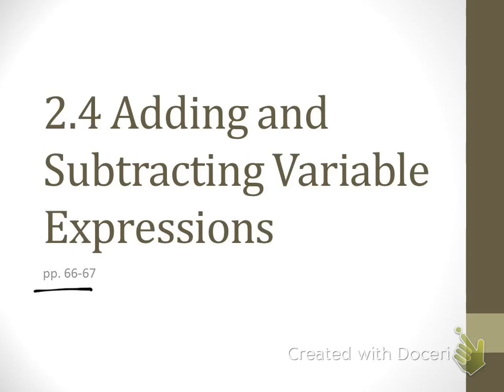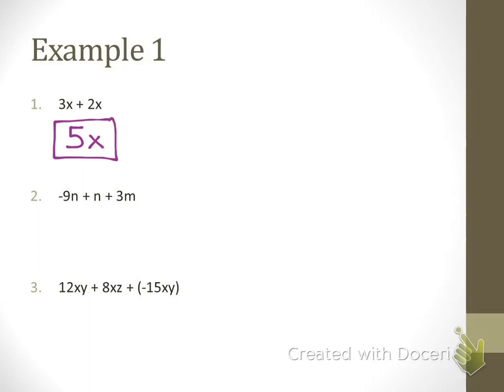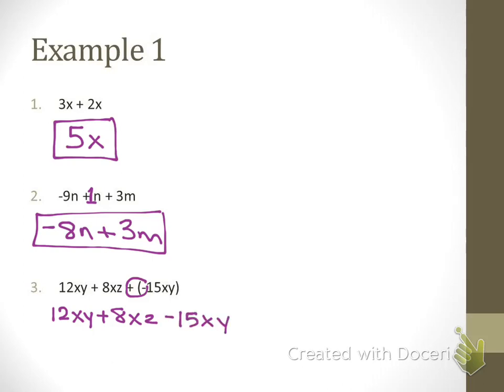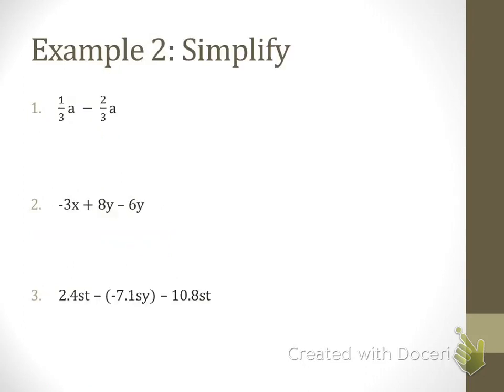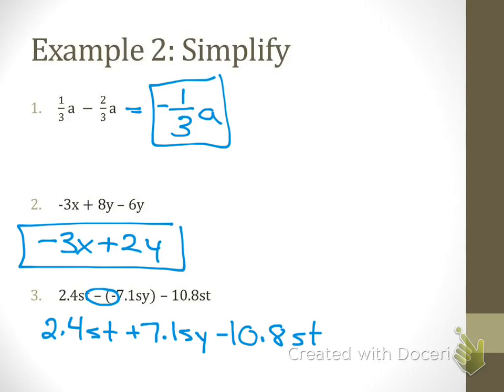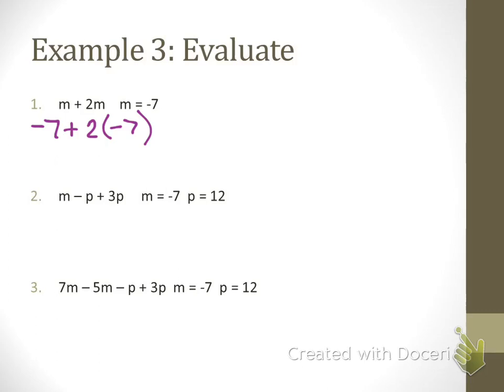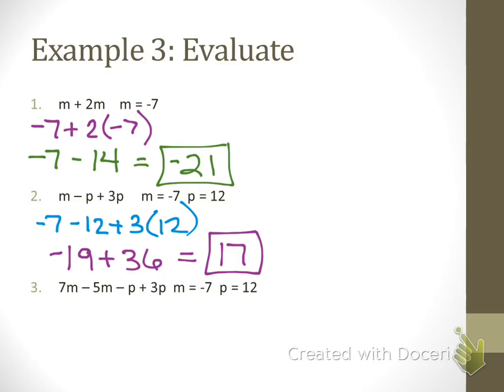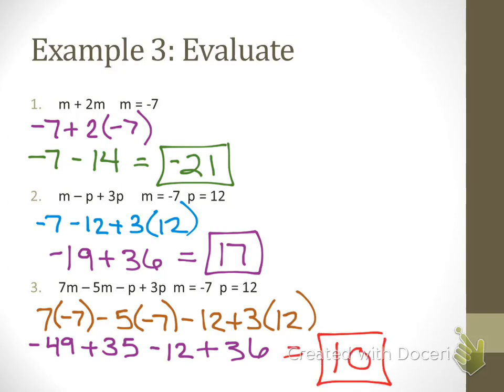2.4 Add and Subtract Variable expressions